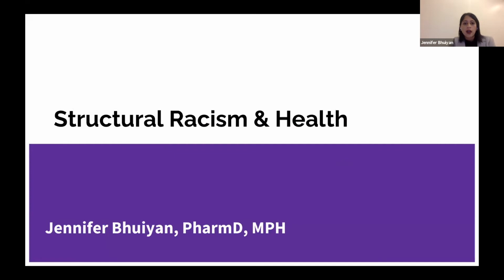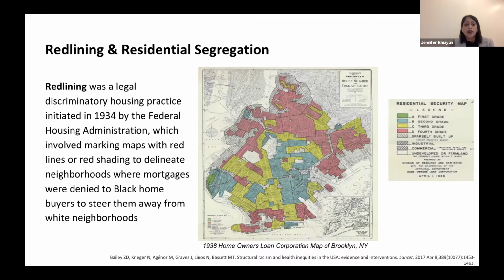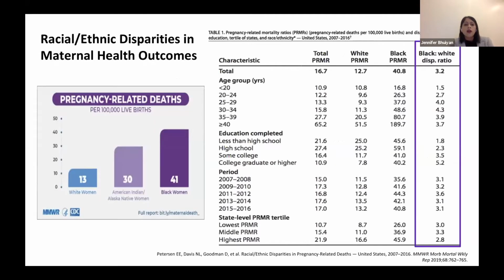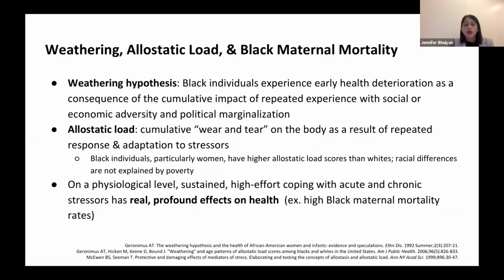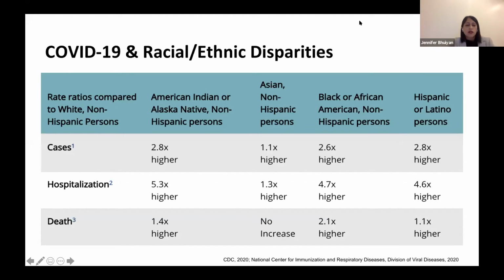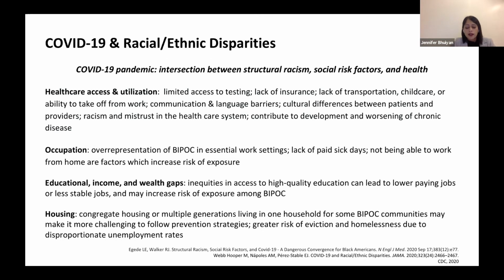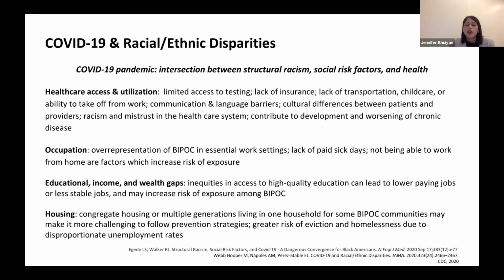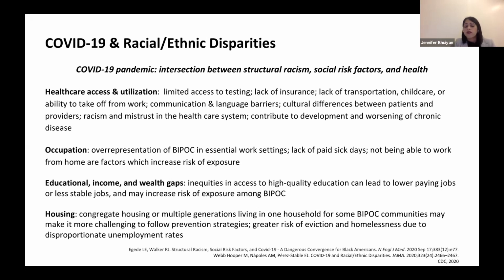NYCSHP Health Equity Series Part 2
Structural Racism & Health - Presented by Jennifer Bhuiyan, PharmD